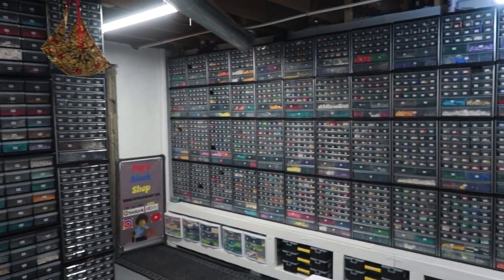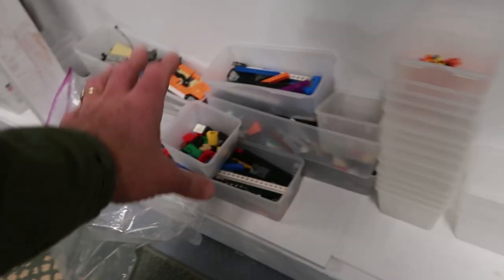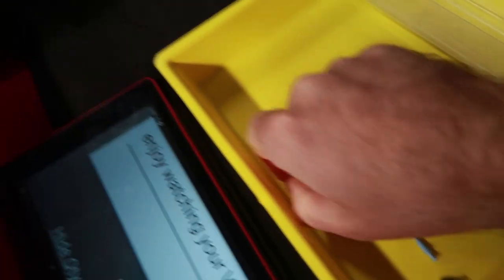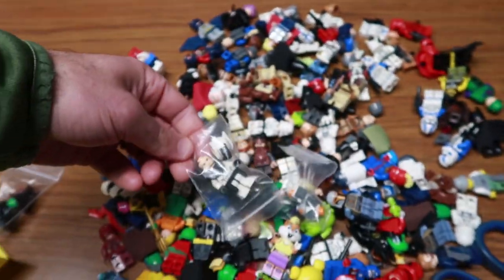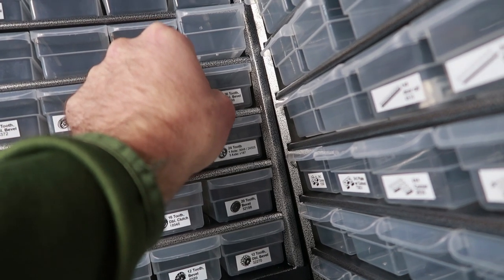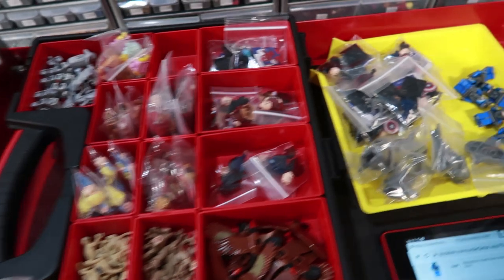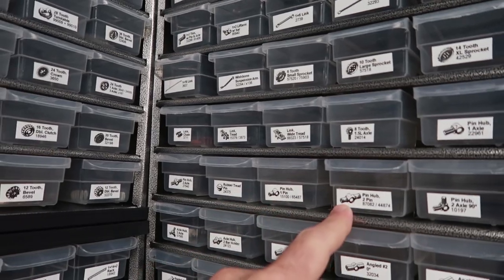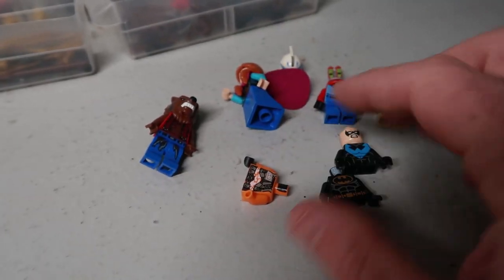FINAL VLOG of 2021 / Rolling through the backlog / Still Rearranging the Bricklink Store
Come on along for more fun of working our E-Commerce Business from our U.P. Michigan Basement!